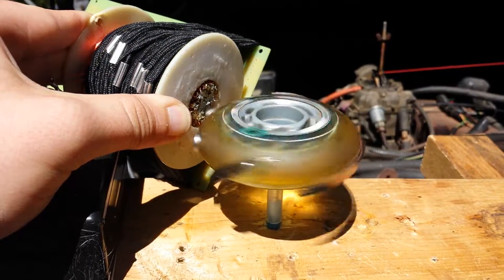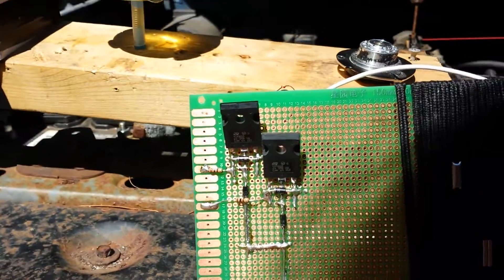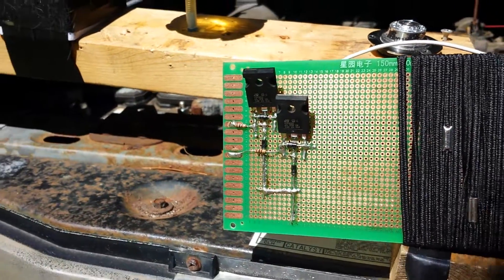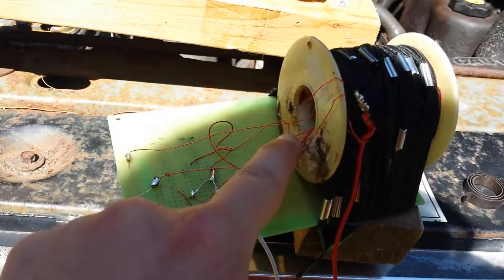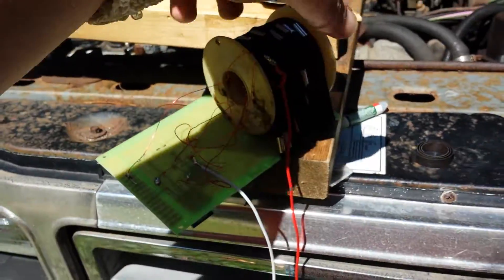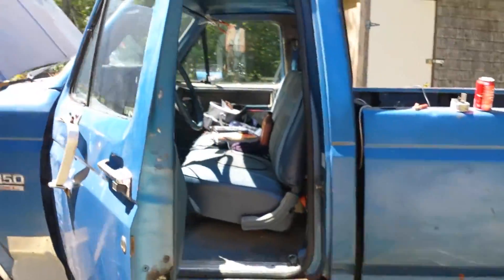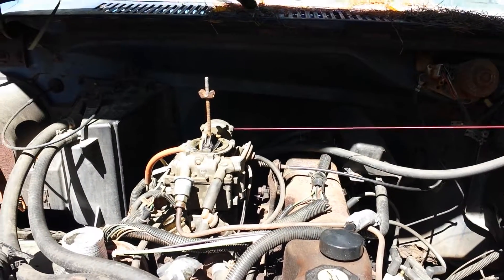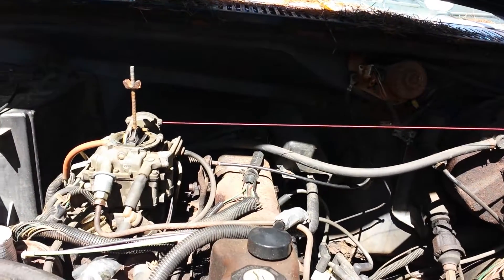Bedini circuit with two circuits!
I built a bedini circuit with two circuits for the first time.  Enjoy!